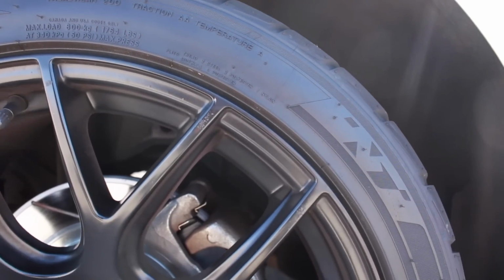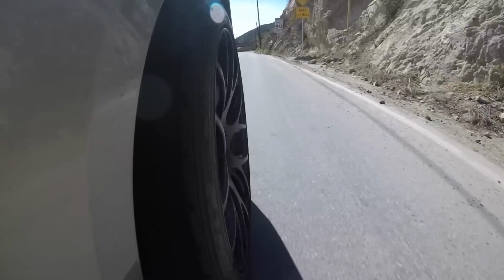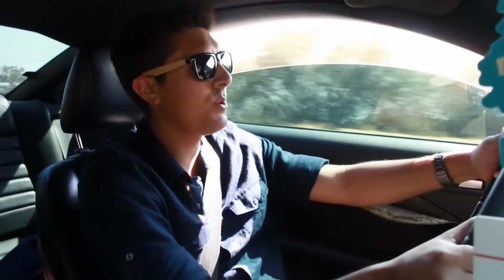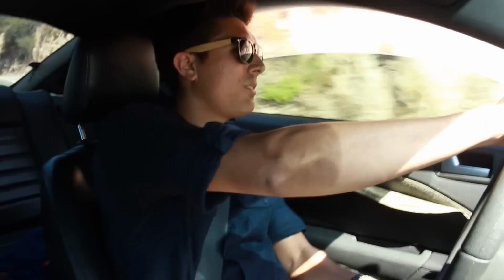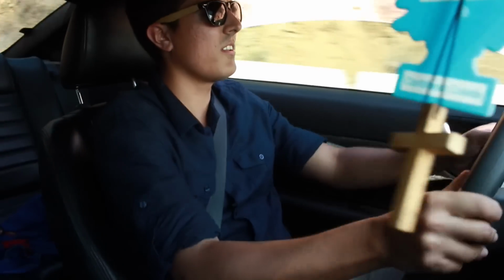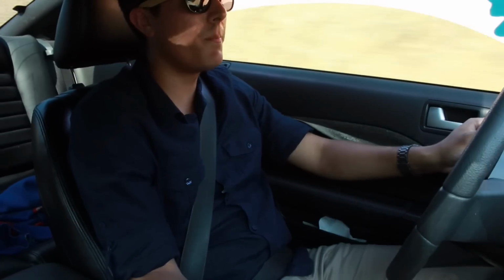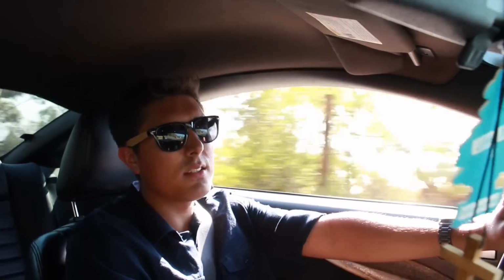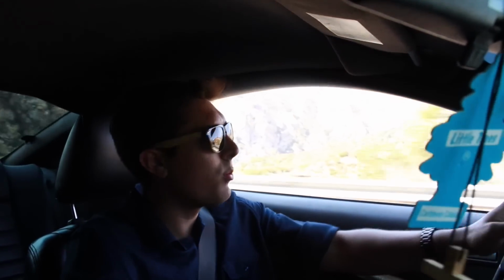I Cant Believe They're That Good!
Today I test out Nitto's NTO5 Max Performance tire and bruh, does it make a difference. I highly recommend the tires for any street car.